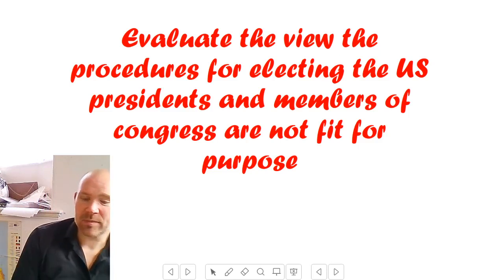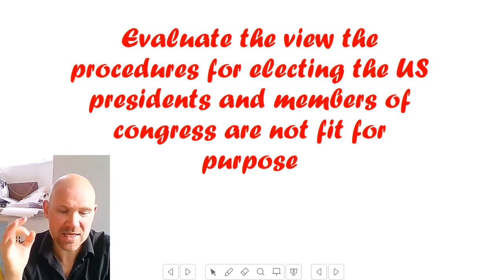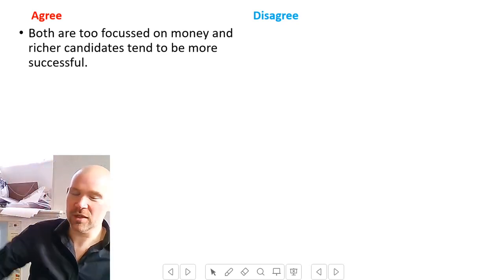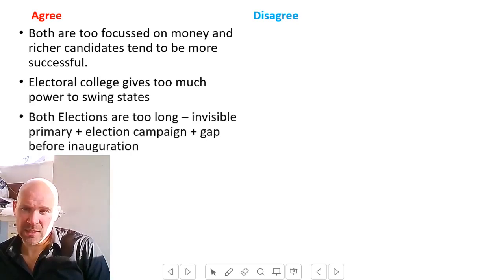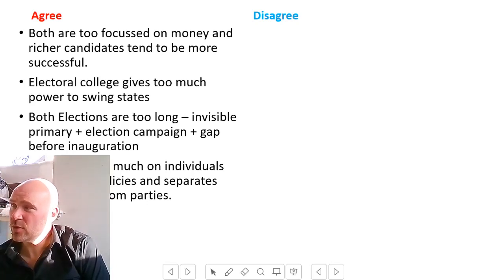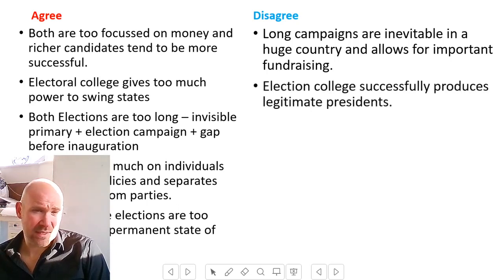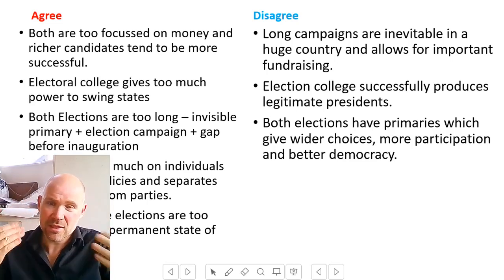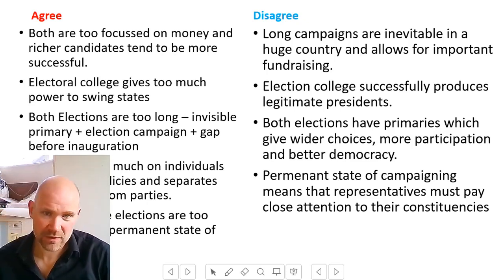Are Presidential and congressional electoral systems fit for purpose?